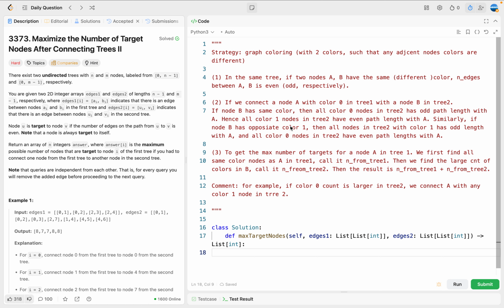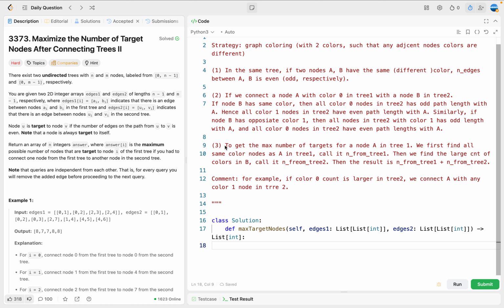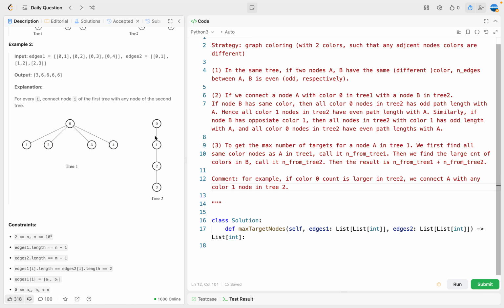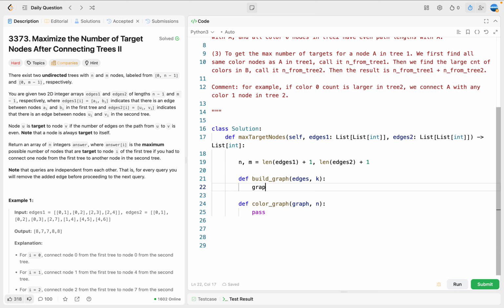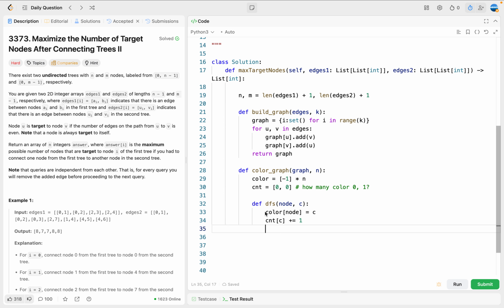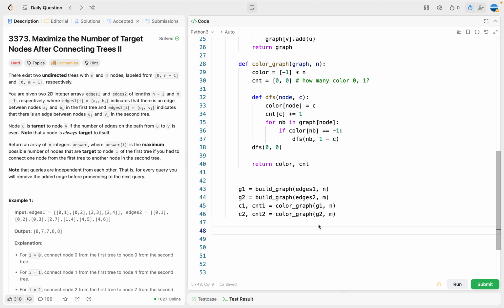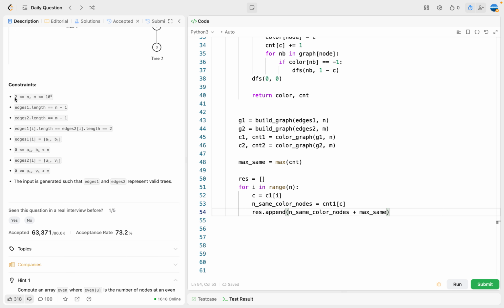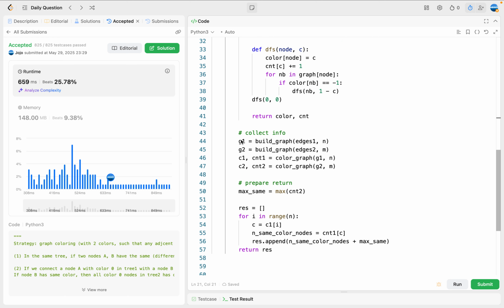leetcode 3373 Maximize the Number of Target Nodes After Connecting Trees II | dfs + graph coloring